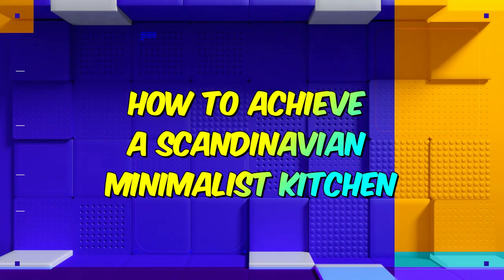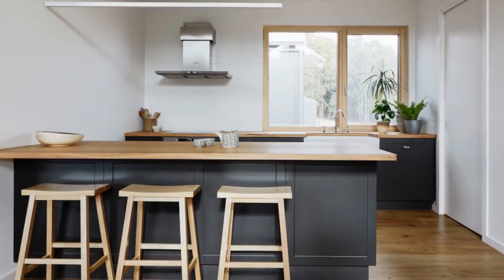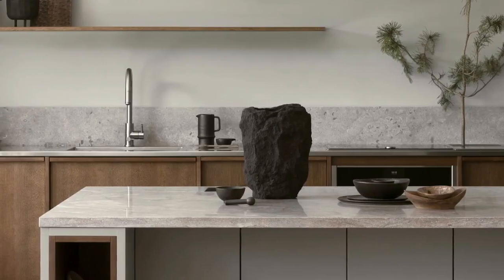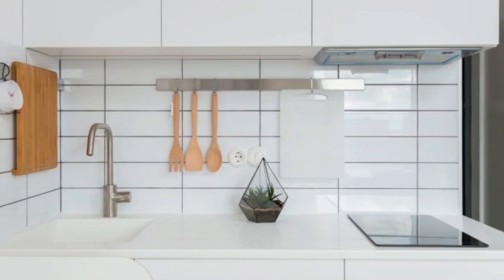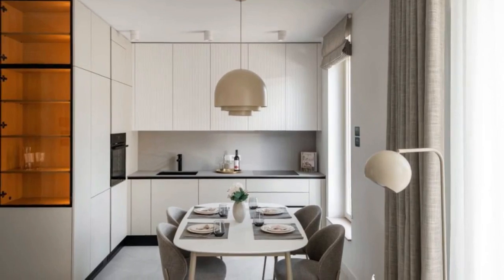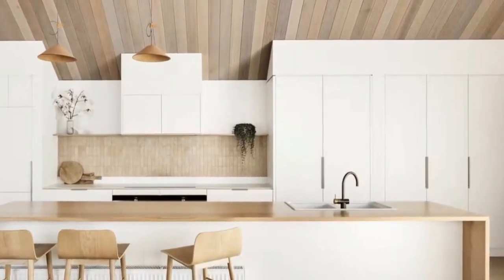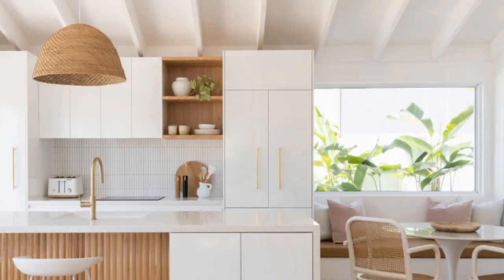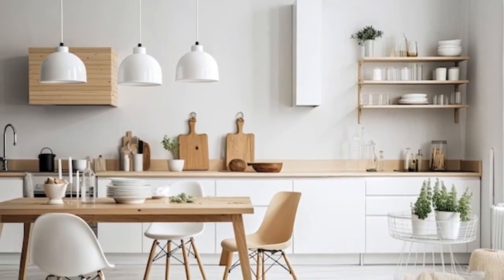How to Achieve a Scandinavian Minimalist Kitchen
Thanks,